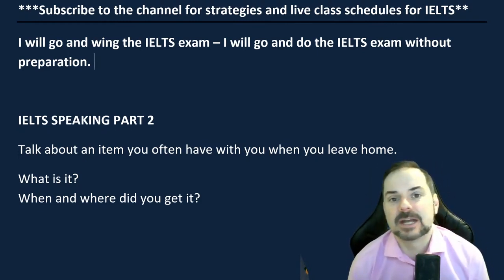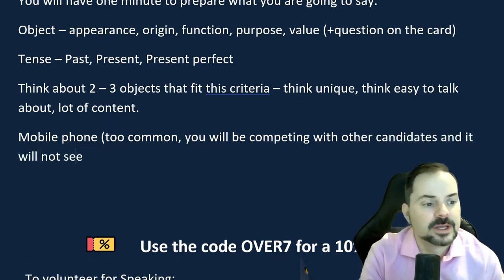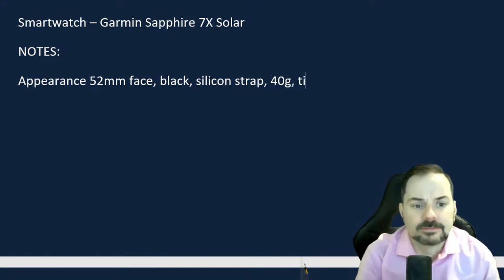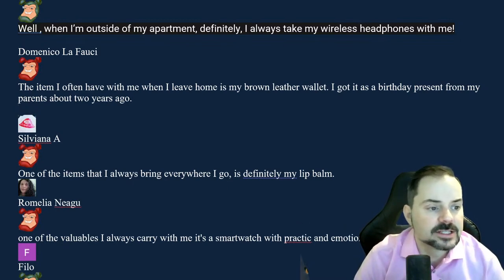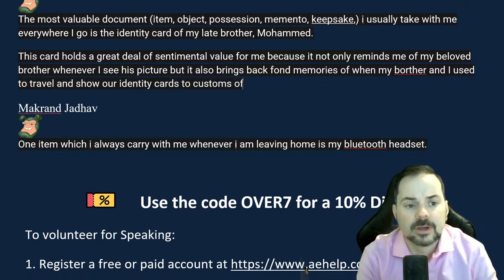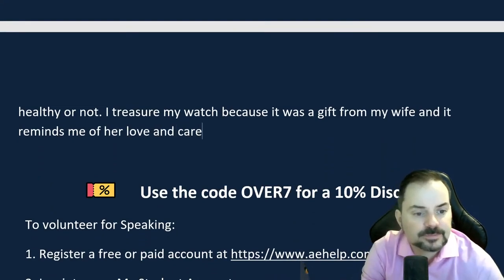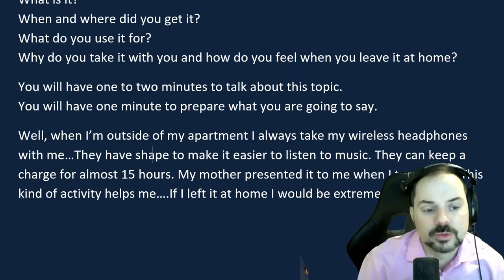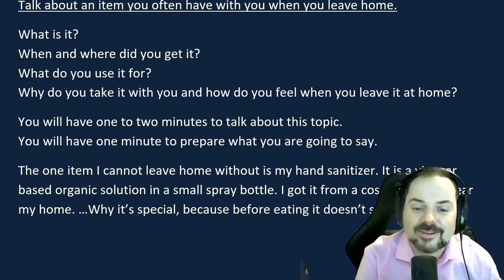IELTS Live Class Recording - Speaking Part 2 about a Personal Item